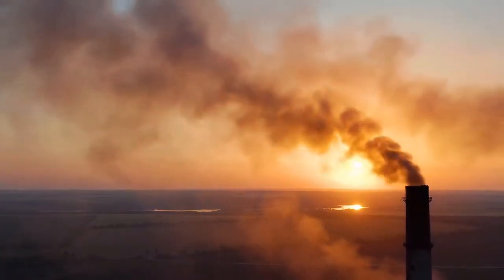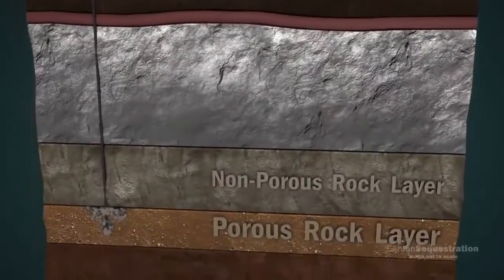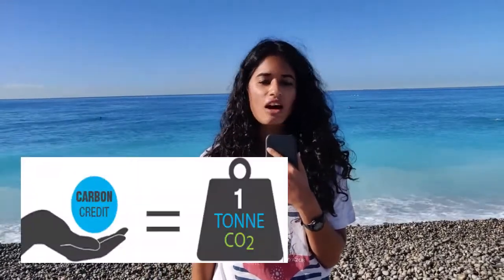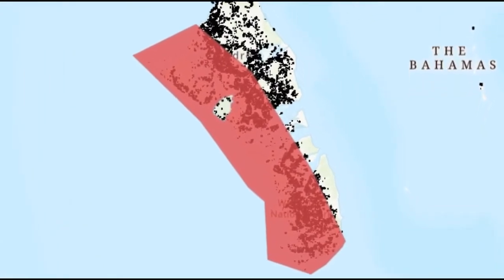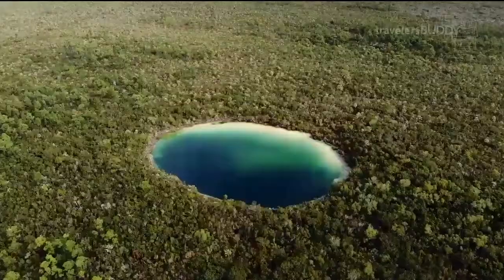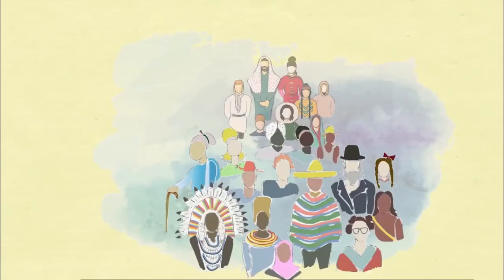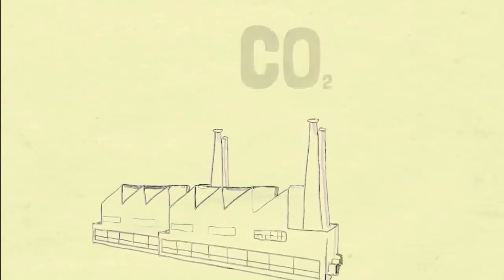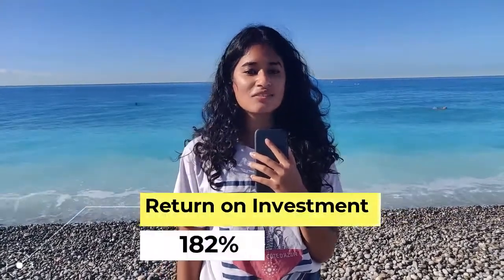Pitch immersion projects | 2021 | Maryann Mathew